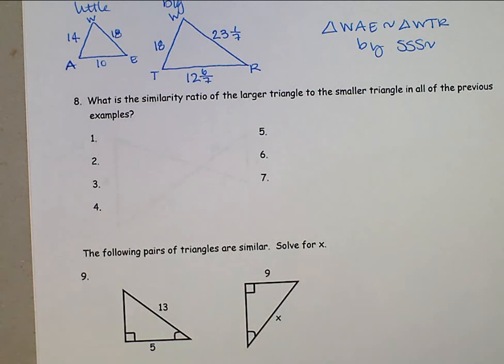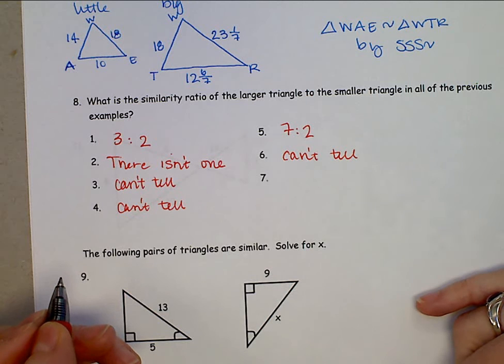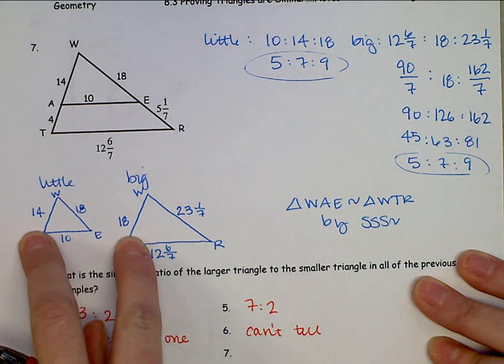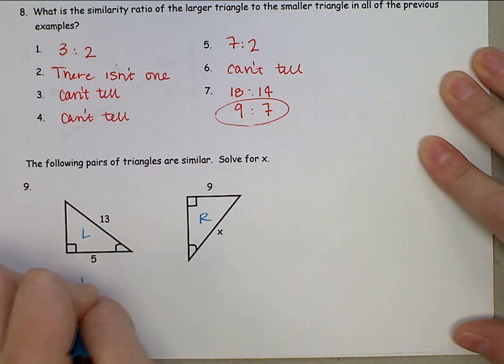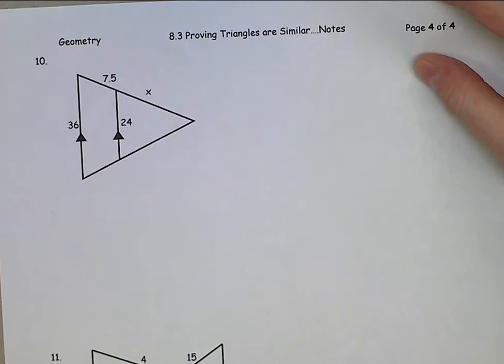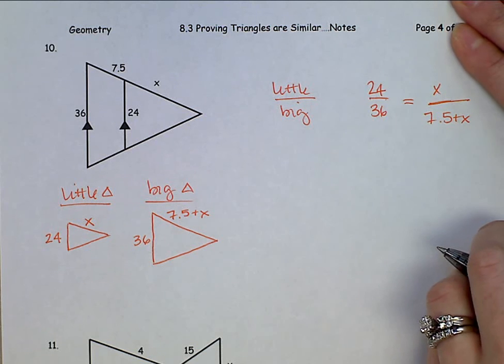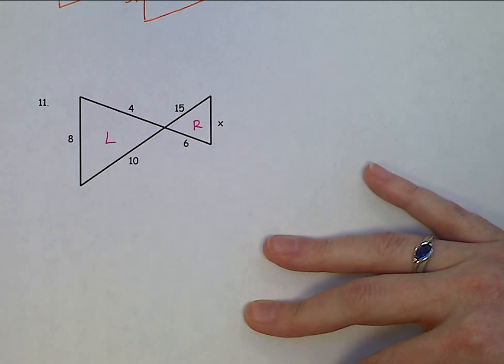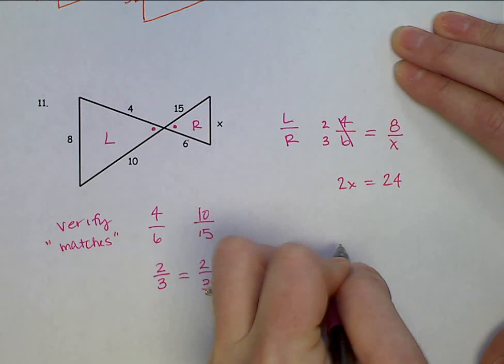Geo Video 8 3 Notes